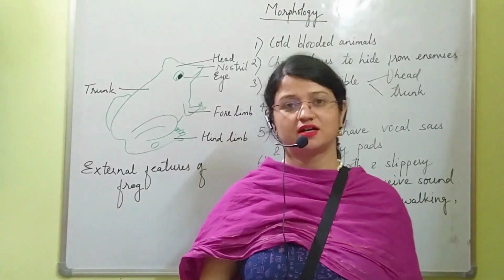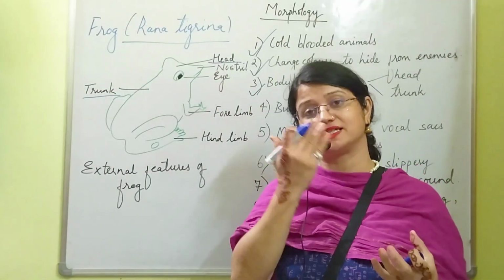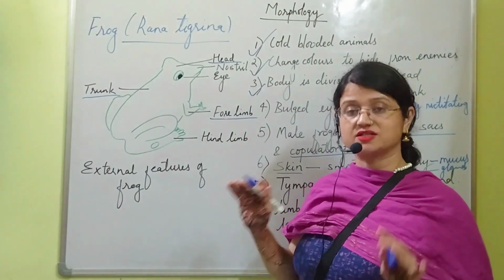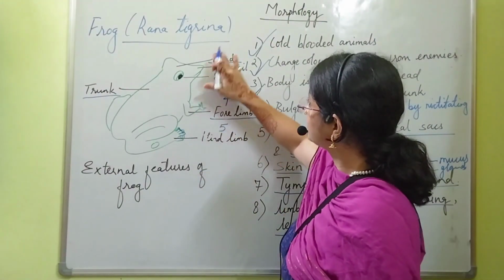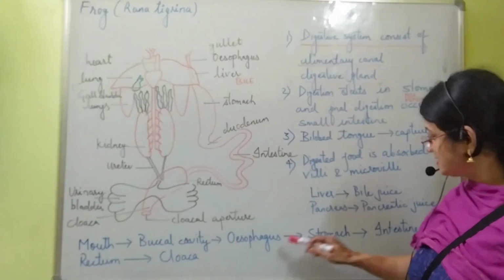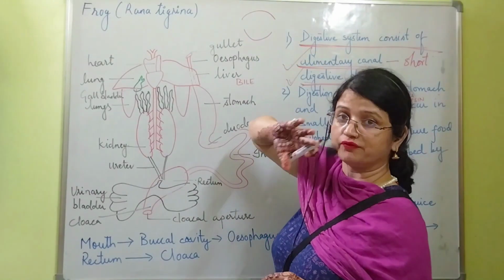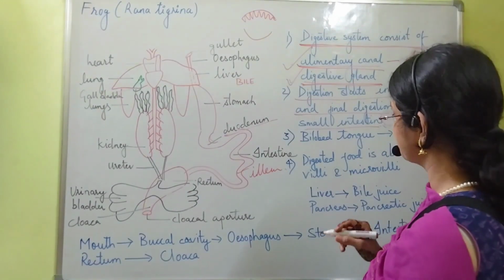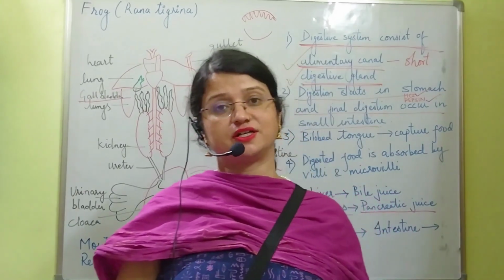FROG#MORPHOLOGY#DIGESTIVE SYSTEM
STRUCTURAL ORGANISATION IN ANIMALS#FROG#MORPHOLOGY#DIGESTIVE SYSTEM#NCERT#CBSE#CLASS11